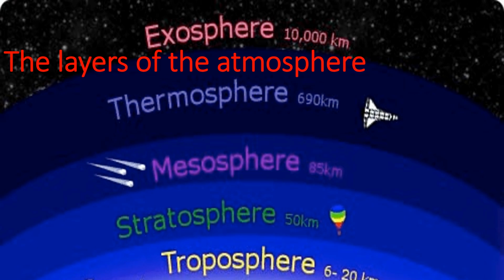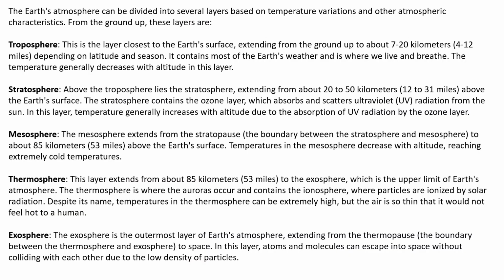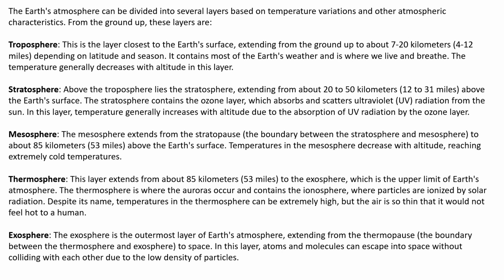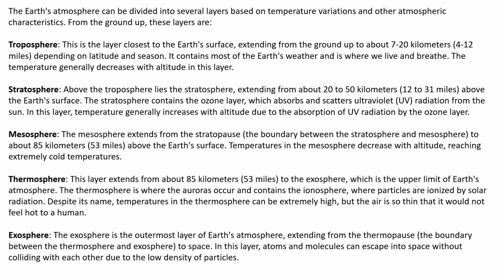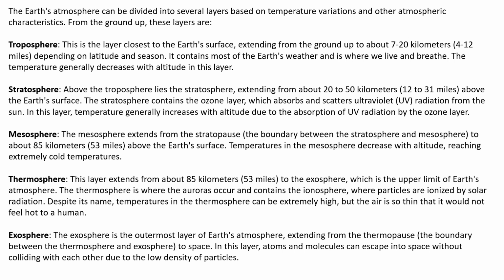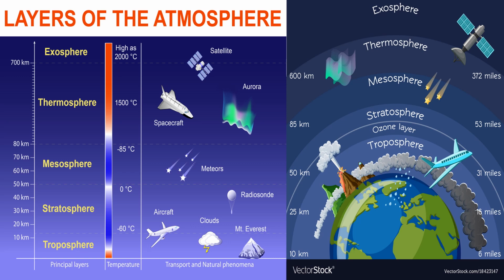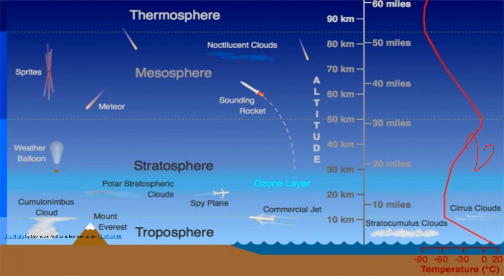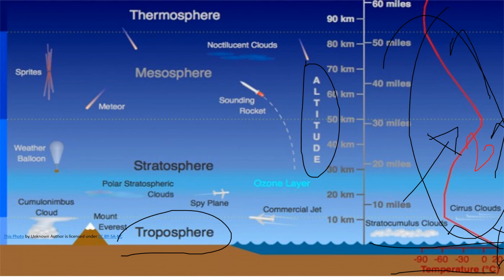layers of the atmosphere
layers of the atmosphere/ troposphere/stratosphere/mesosphere/thermosphere/exosphere